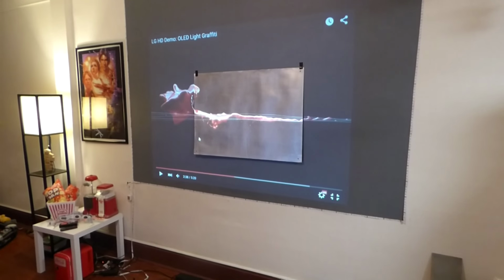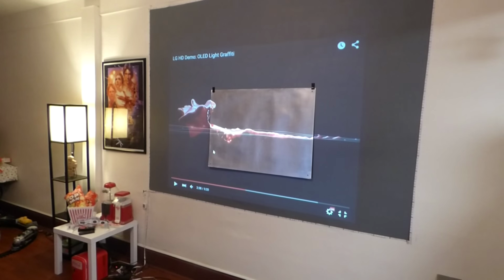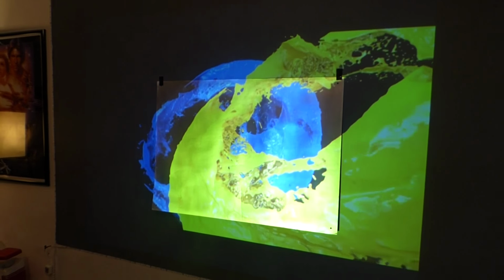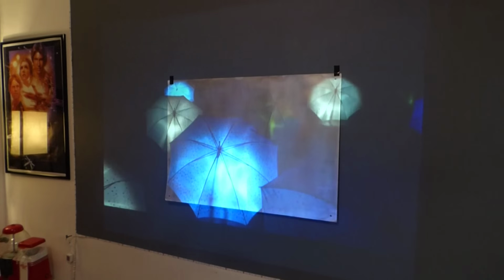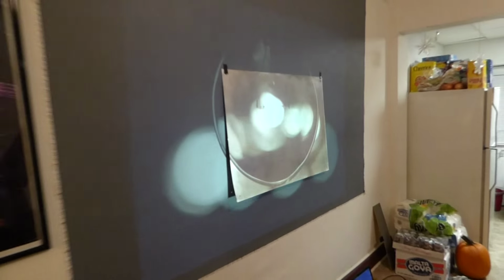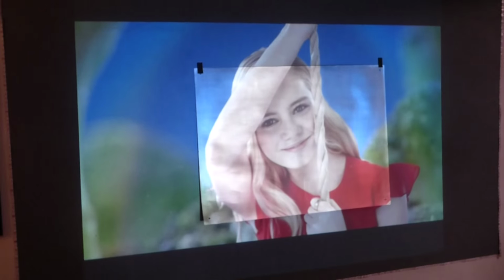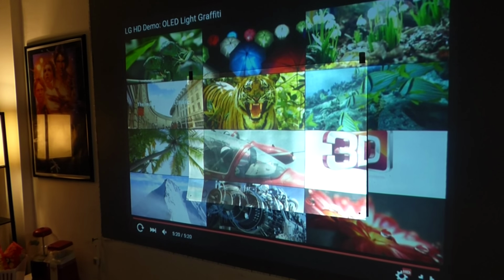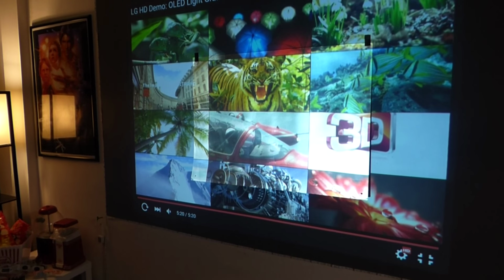CRYSTAL EDGE TECHNOLOGY SCREENS FINAL SURFACE TEST DONE AND PASSED!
All orders come with free worldwide shipping!